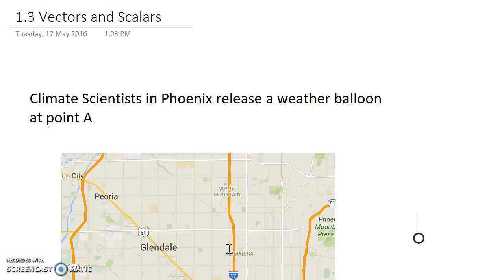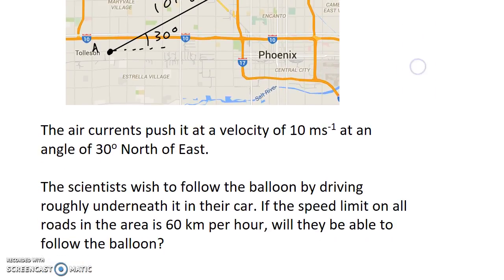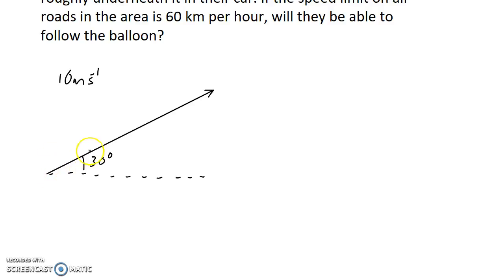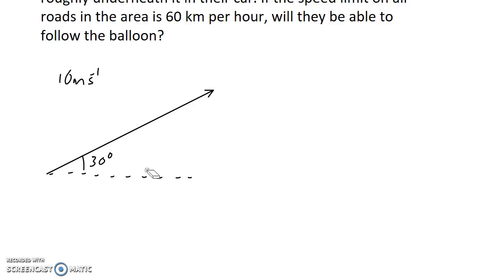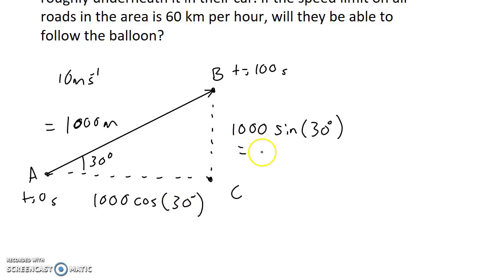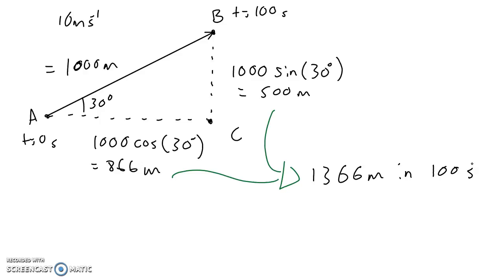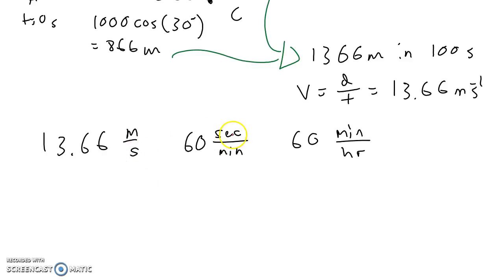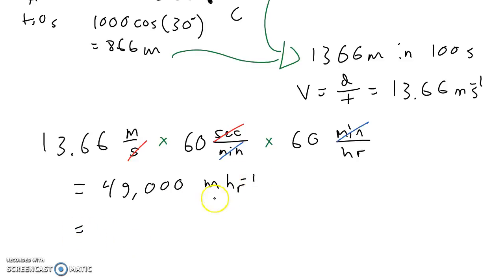1-3 Vector Resolution